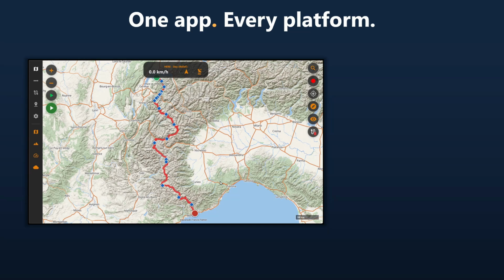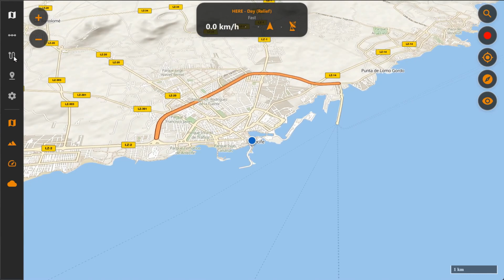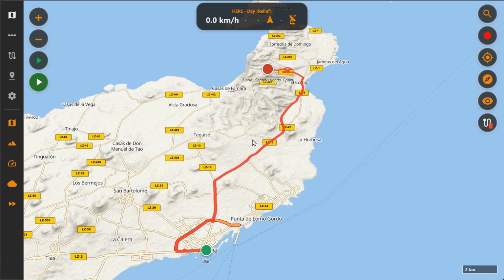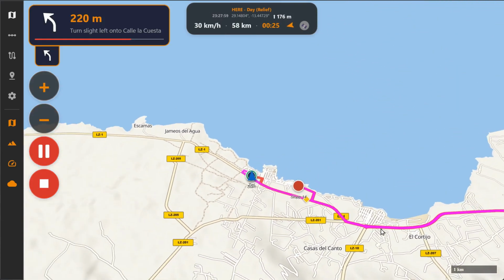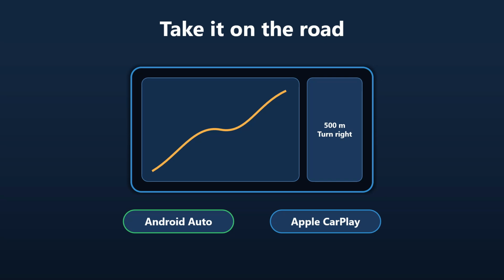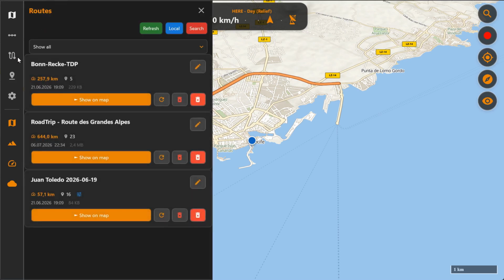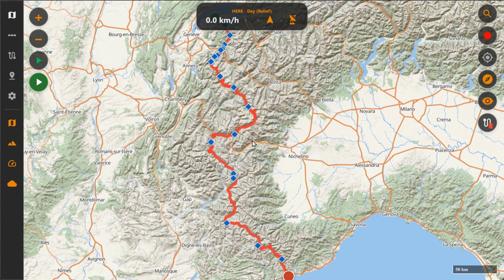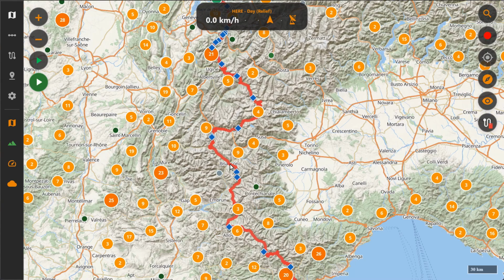TD-Mobile - Tutorial Basics - The Future of navigation - English